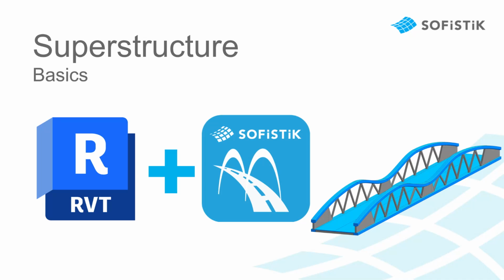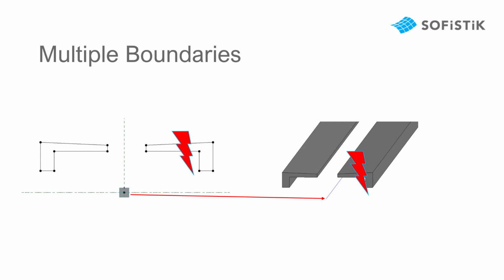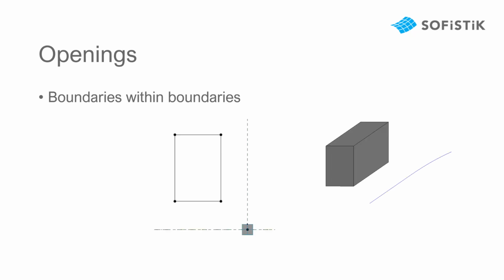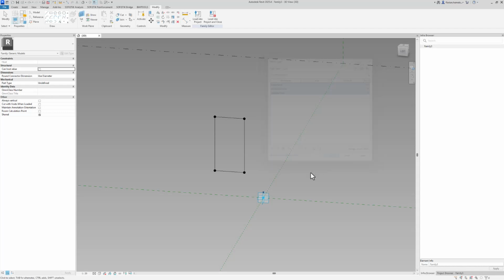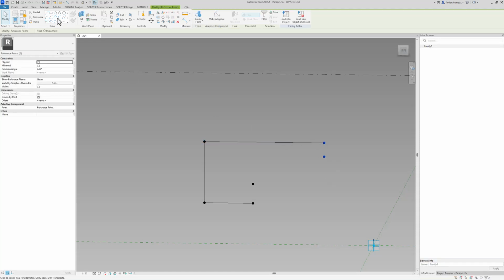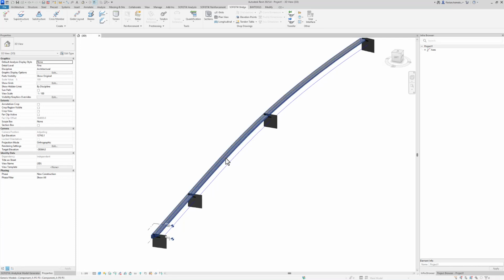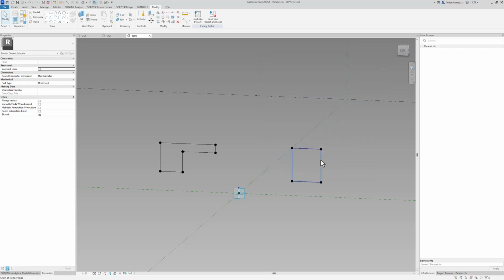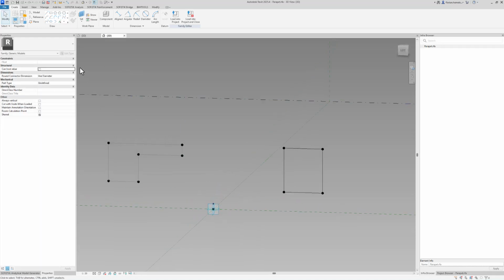Superstructure Families for SBIM #1 - Basics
In this SOFiSTiK tutorial, you’ll learn the fundamentals of working with Revit families for the Superstructure command in the SOFiSTiK Bridge + Infrastructure Modeler. We explain what a superstructure is, how it is defined by 2D families and adaptive points, and how to efficiently create volumetric geometries along an axis.

You will see how to:
♦ Define and place superstructure families in Revit
♦ Handle boundaries and assign them to family types
♦ Create and manage openings in superstructure geometries
♦ Modify geometry (e.g., parapets) with reference points and offsets
♦ Use splines and adaptive points for flexible parametrization
♦ Load families into projects and update them dynamically

By the end, you’ll know how to build parametric families that are both flexible and efficient for bridge and infrastructure projects.